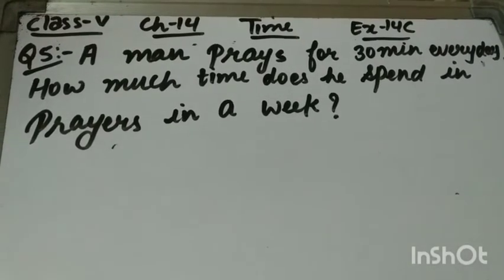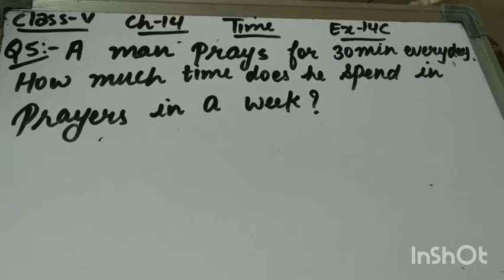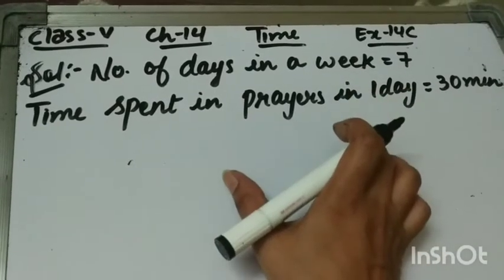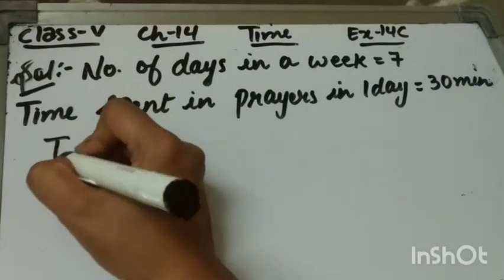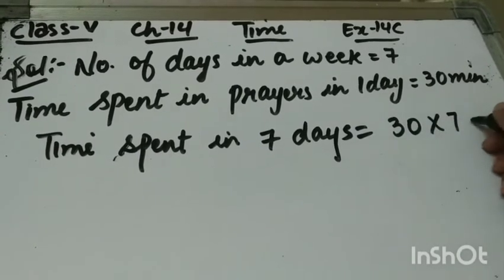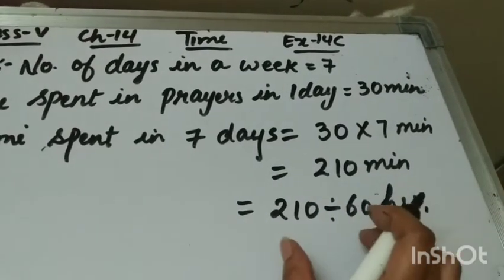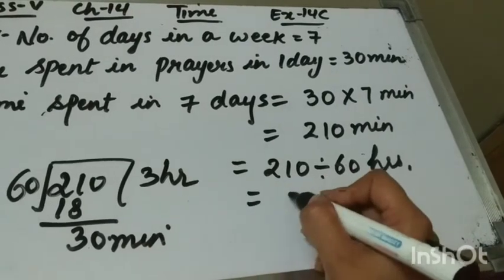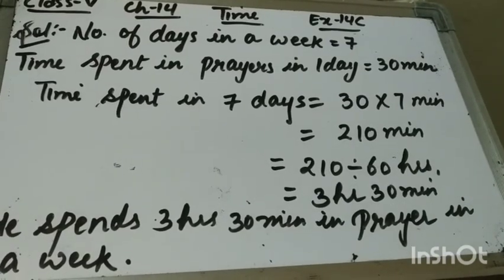Class V, Ch-14, Ex. 14C , Q-5